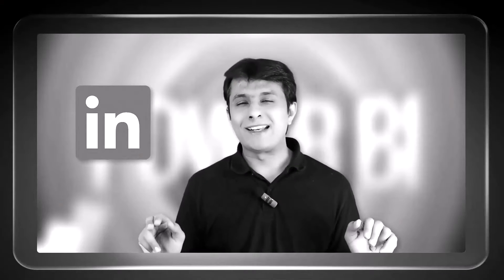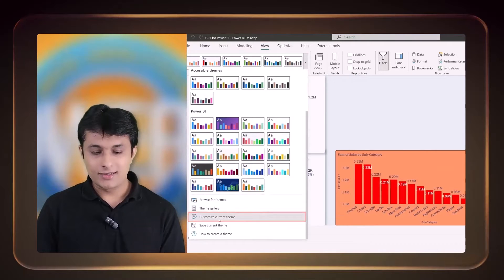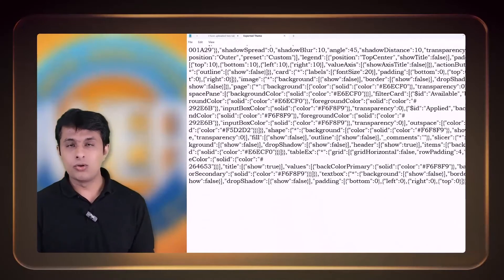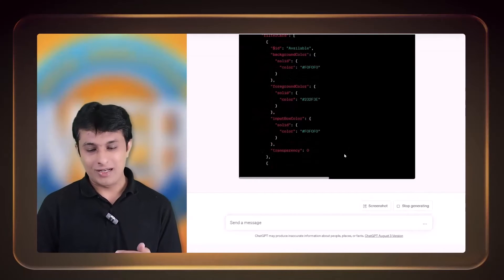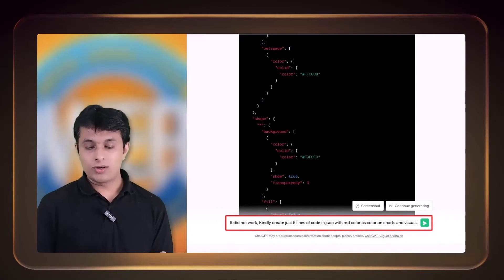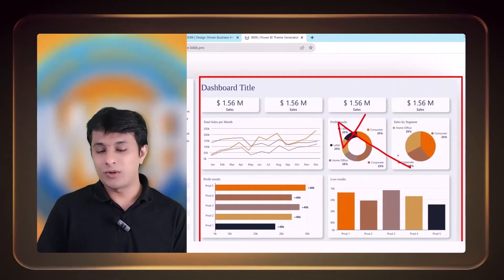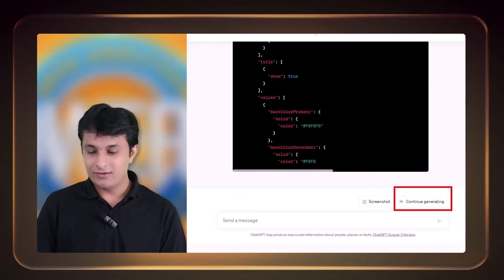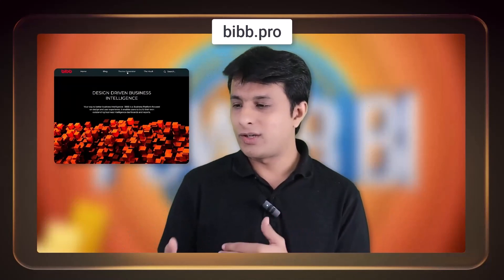Create Power BI Dashboard Theme Using Chat GPT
Hello and welcome back to another amazing video. Today we wil dive deep into the world of data visualization with Power BI and how ChatGPT can significantly elevate your dashboard themes. This video will save significant time designing themes, make your Power BI dashboard more captivating, and ensure interactivity that keeps your audience engaged. If you've always sought that perfect blend of aesthetics and functionality, this video will be the beacon to your desired theme.

Video Chapters:-
0:00- Introduction
0:19- Customizing Power BI Themes.
2:40- Using Chat GPT for Theme Customization
4:10- Exploring the "bibb" Website for Theme Creation.
6:37-  Applying Coca Cola Theme on Dashboard
8:26- Conclusion

Key Highlights:
1. Intro to Chat GPT & Power BI:- Kick-starting our tutorial with a brief overview of how Chat GPT integrates seamlessly with Power BI.

2. The Importance of Themes:- Delve into why themes play a pivotal role in enhancing the appeal and understanding of your Power BI dashboards.

3.Creating Themes with Chat GPT:- A step-by-step walkthrough on how to utilize Chat GPT to generate and apply desired themes to your Power BI reports.

4. Hands-on Theme Application:- Watch as we demonstrate the process of exporting, modifying, and applying themes in Power BI in real-time.

5. Exploring BI Theme Websites:- An introduction to external resources like bibb pro website, which aids in theme generation for Power BI.

6. Trial & Error in Theme Creation :-Emphasizing the importance of experimentation. Sometimes things don't go as planned, but there's value in learning from the process.

7. Drawing Inspiration from Brands:-
Learn how to create captivating themes inspired by well-known brands such as Coca Cola, ensuring your dashboard resonates with viewers.